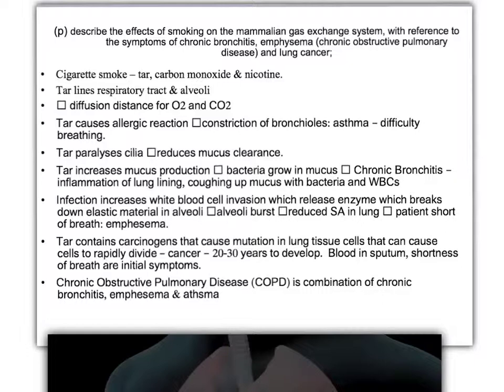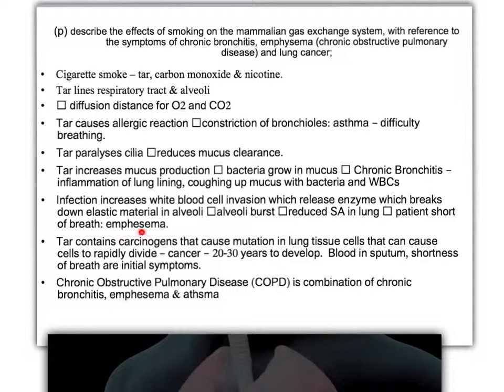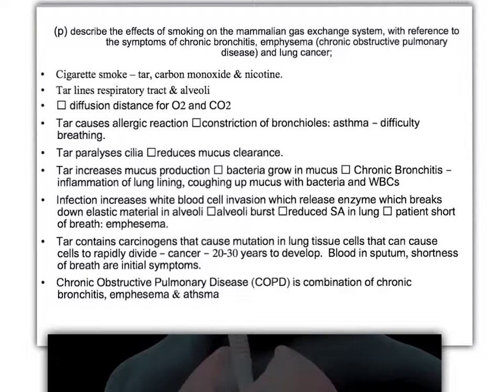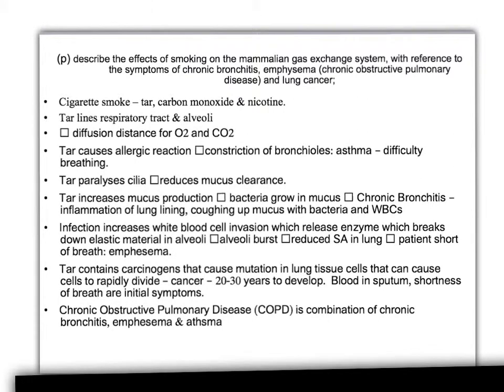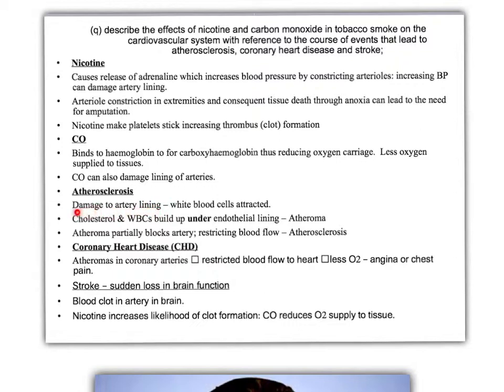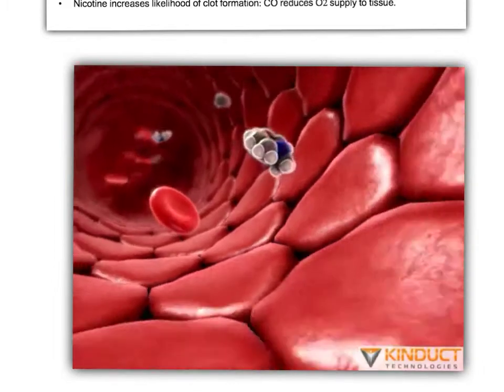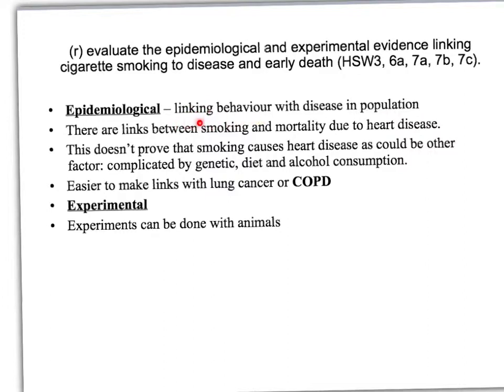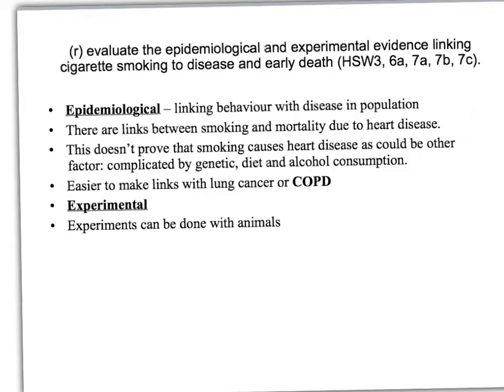f212 smoking njlm